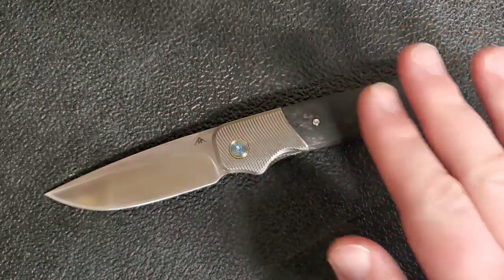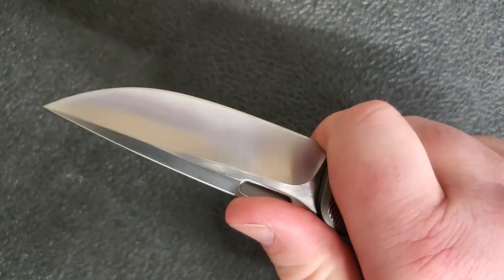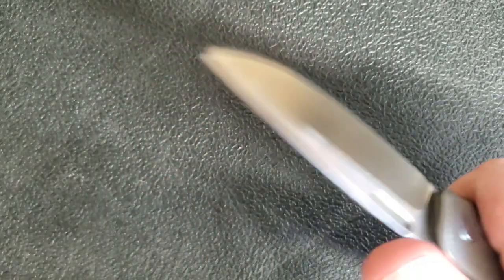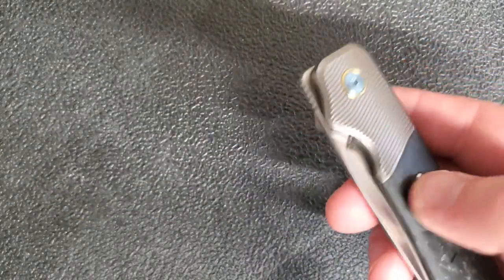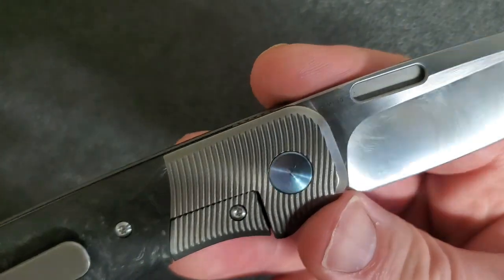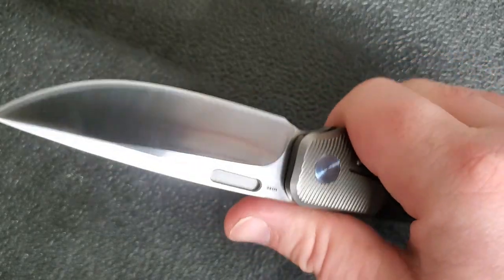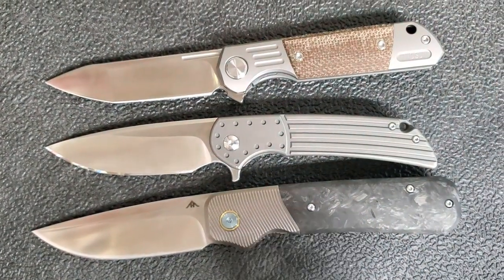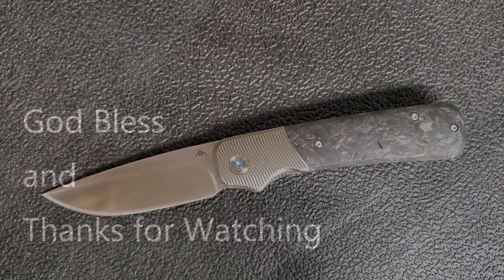Miguron Am8 Flix